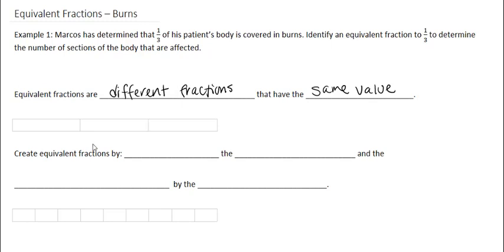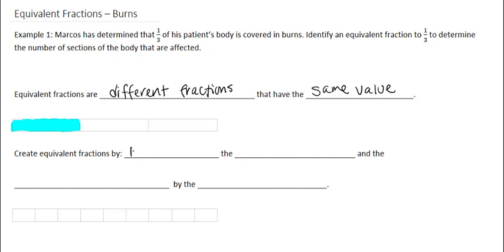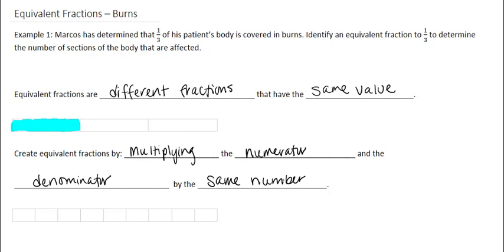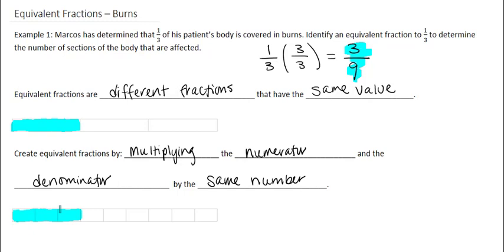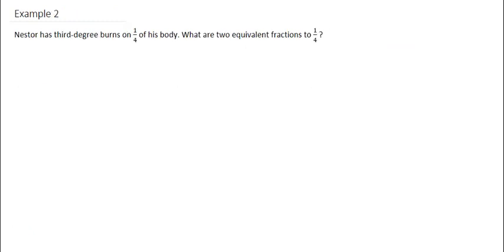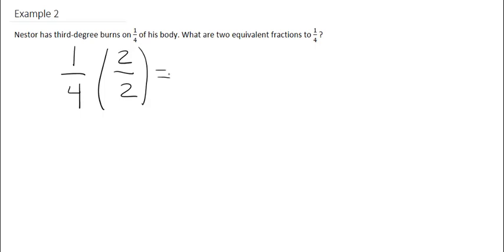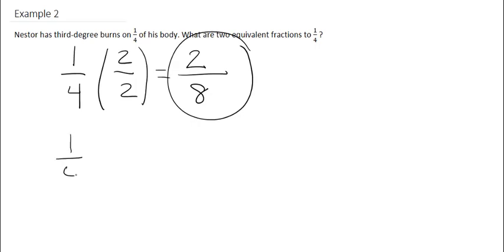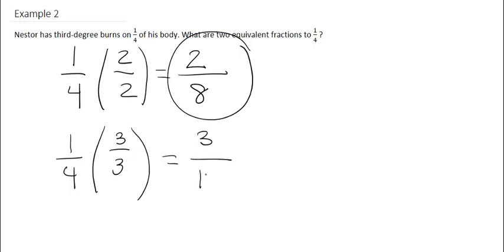MA MAP 117 Module (2.2c) Equivalent Fractions